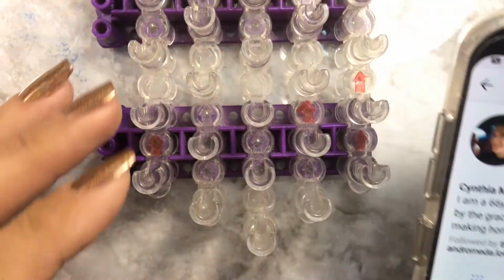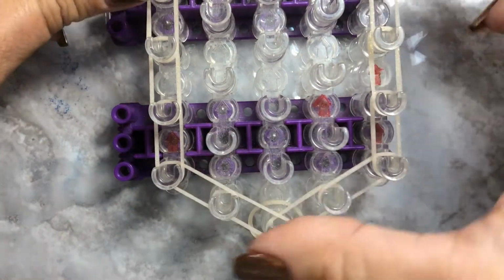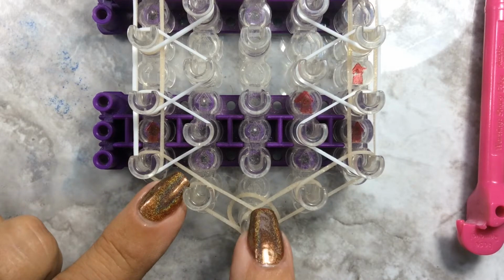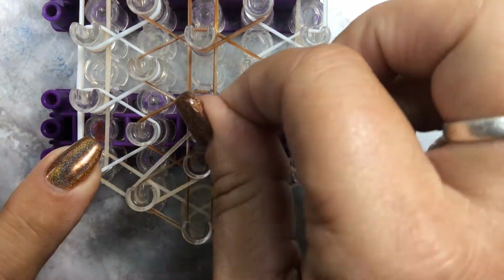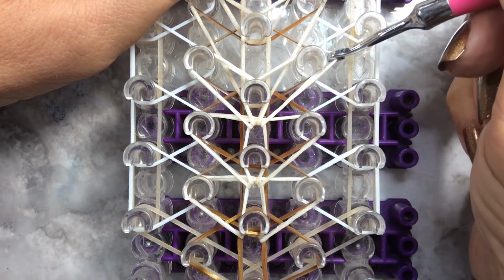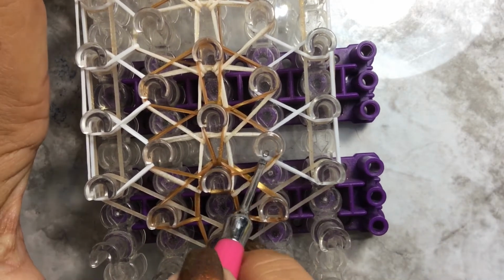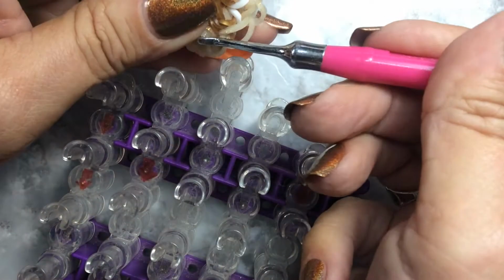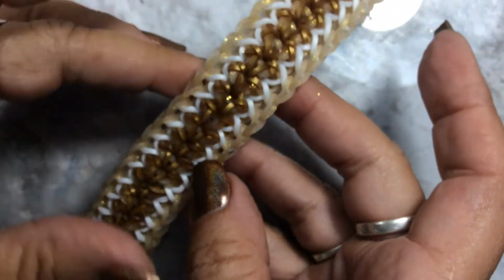NEW Rainbow Loom MOONLIT KISSES Bracelet (5 Pin Bar)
This easy 5 pin bar design was created by @crazmamaw on Instagram.  This is a very tight design.  I suggest using stretchy bands.

All products used are used are official Rainbow Loom And can be found